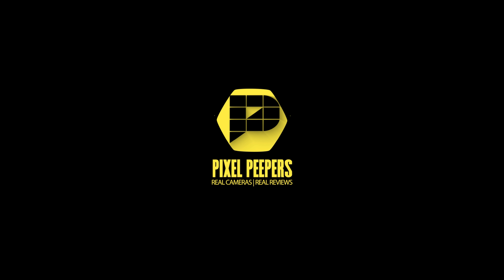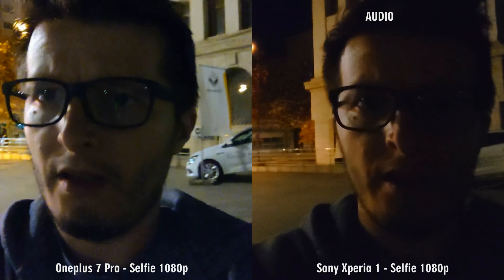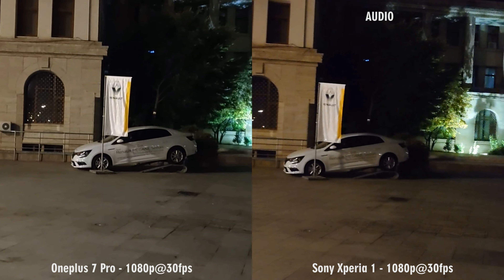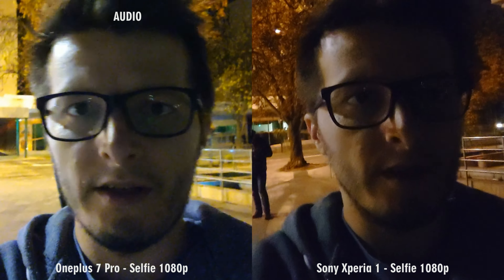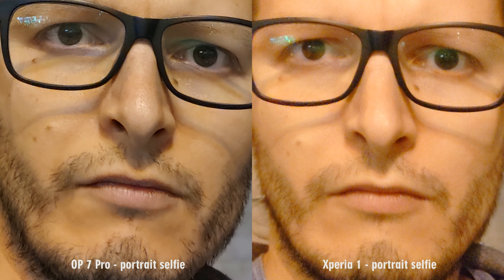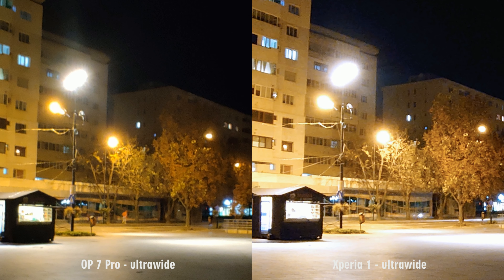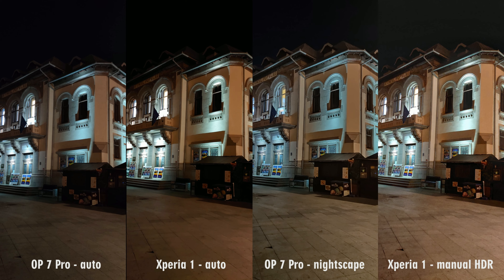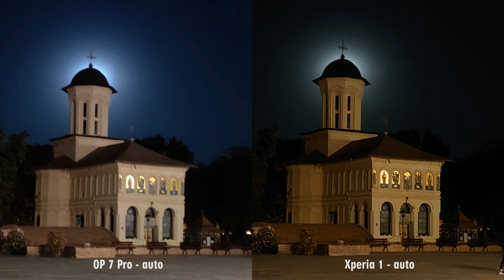Oneplus 7 Pro VS Sony Xperia 1 - Lowlight camera comparison (After all the updates)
Is Oneplus 7 Pro able to keep up with the camera beast Sony Xperia 1 in a straight low light comparison? Find out next! (photos and videos samples).